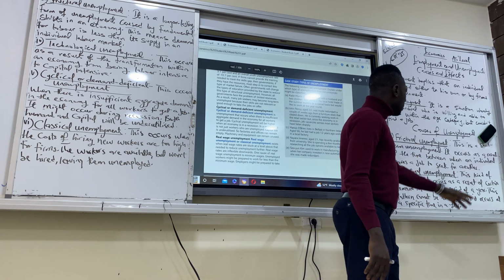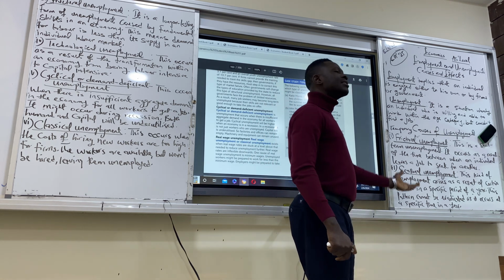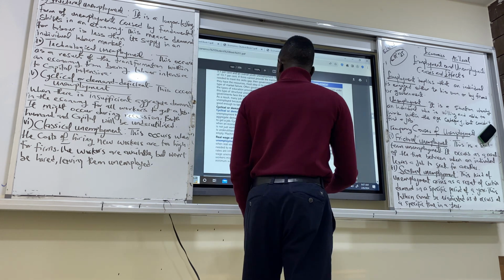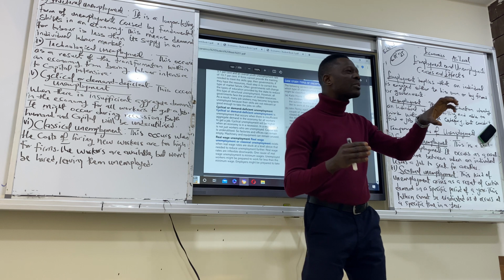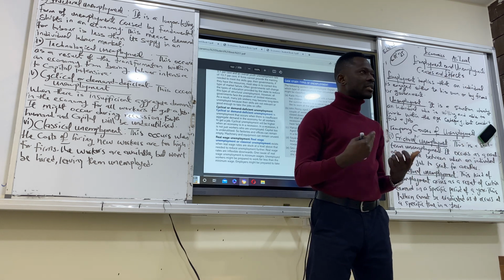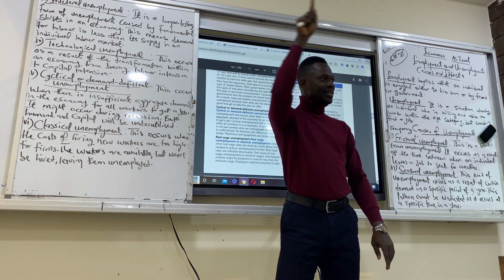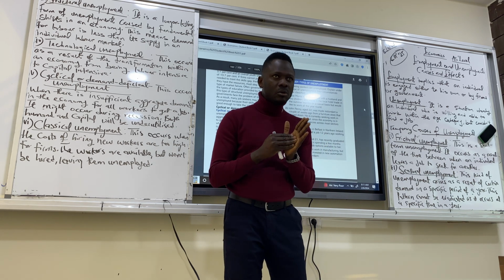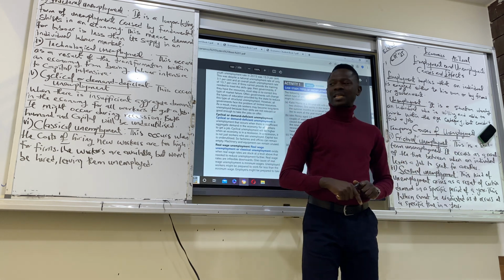Economics AS’Level(Causes Unemployment)